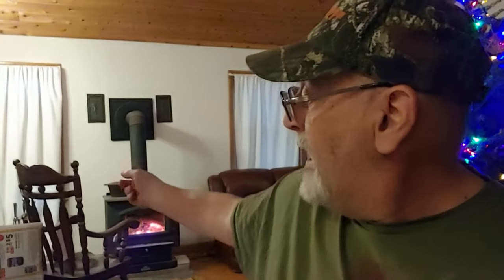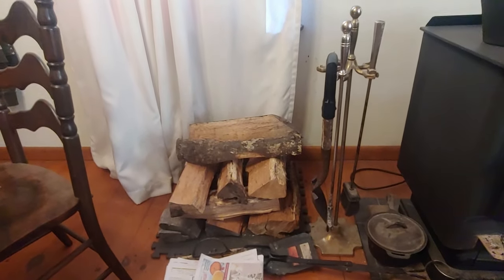Bring your wood INSIDE! Drying Wood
Just a quick video on the drying of my wet and frozen wood.
Just a simple video.